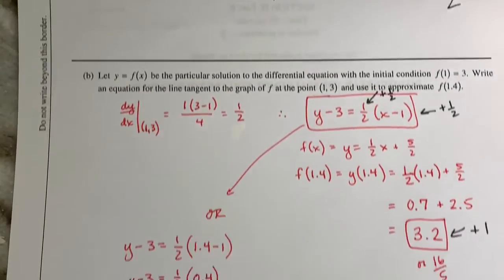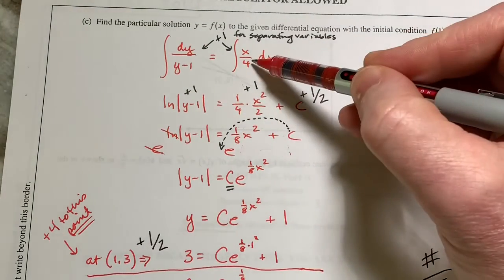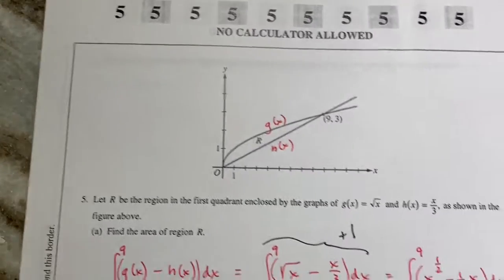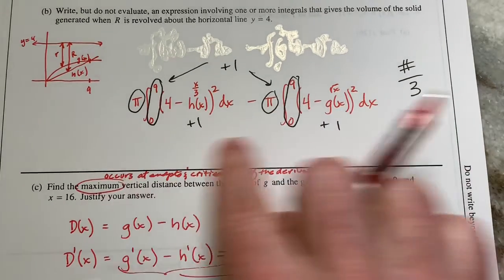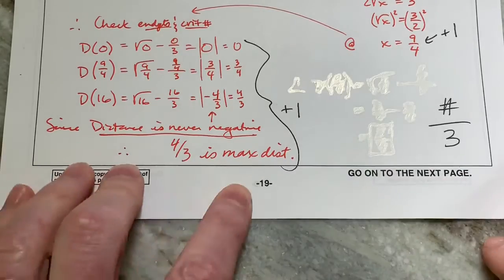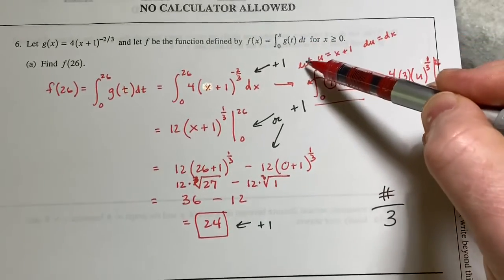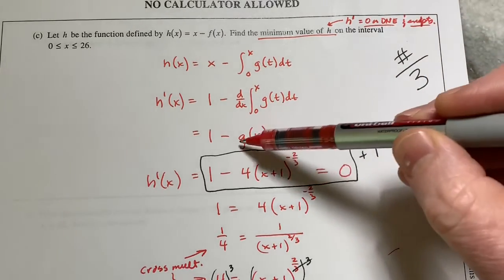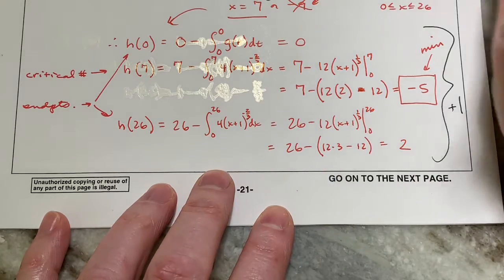Video: April 27 FR #4-6 SOLUTIONS